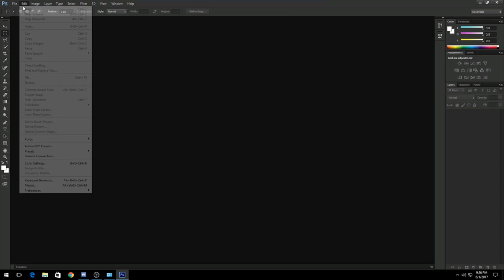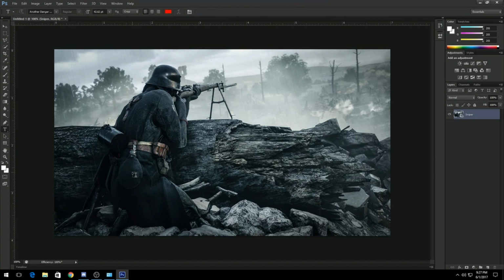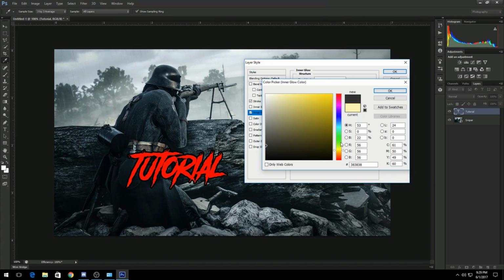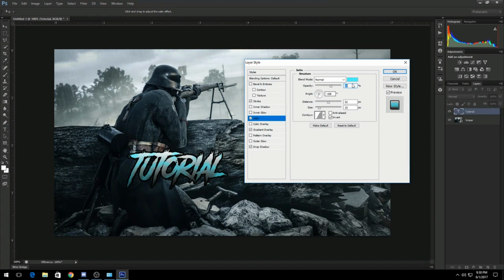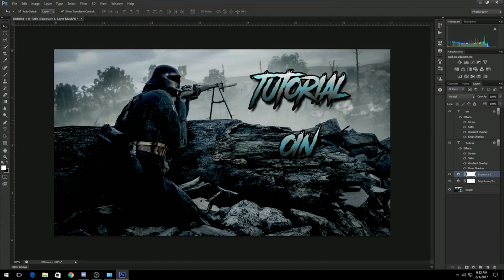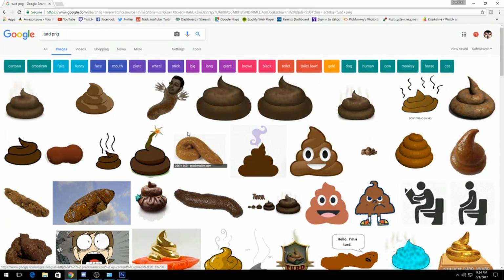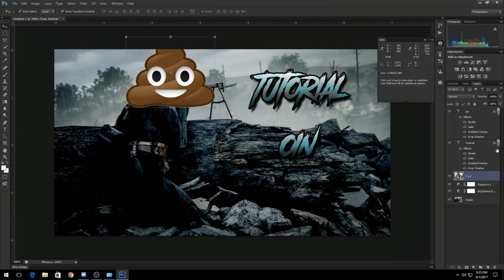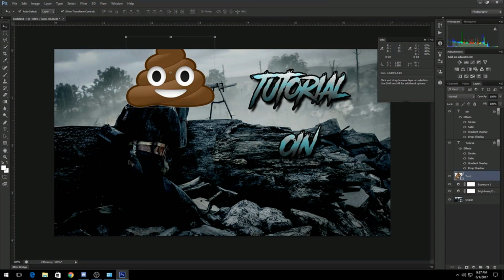How To Make A Thumbnail 2017!!!!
Hi Adventures today I show you guys how i make thumbnails on Youtube, Twtch, Etc, hope you guys enjoyed the video let me know on what you thought about it in the comment's below on what you thought of the video

Got the music from soundcloud